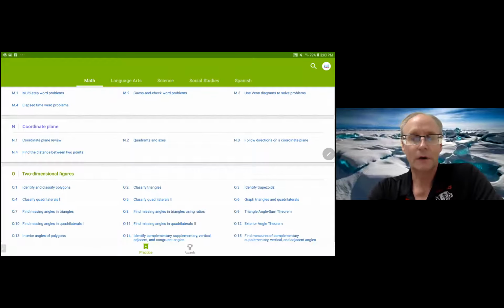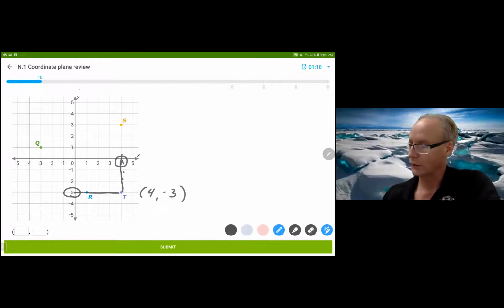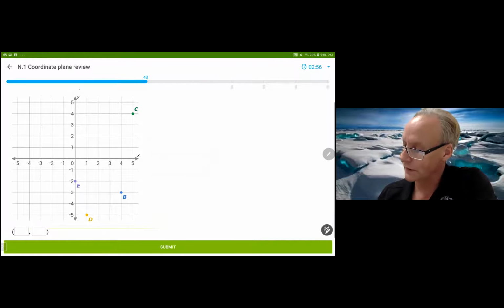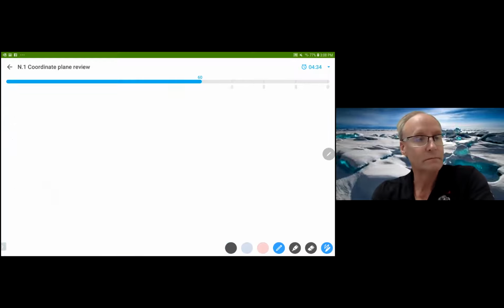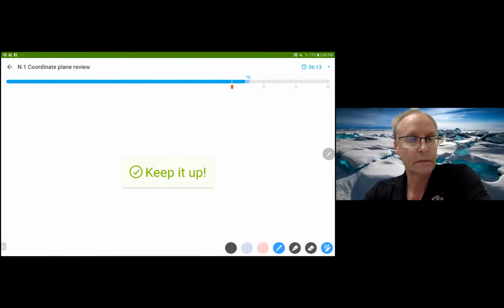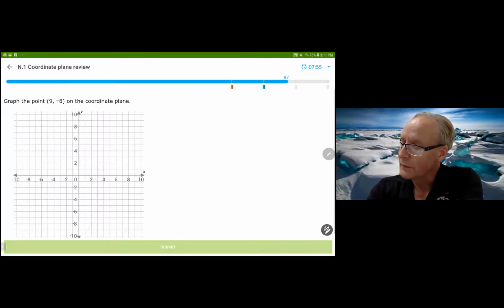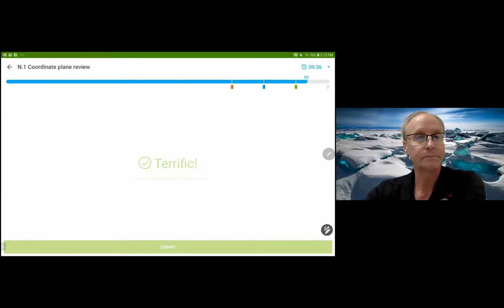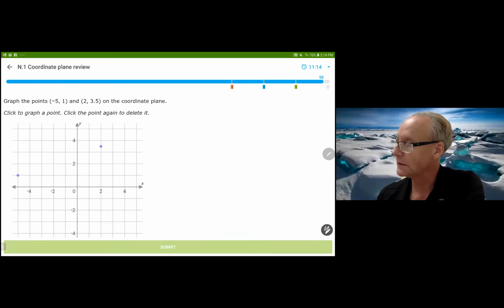IXL 8th Grade - N.1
Graph (plot) points on a rectangular coordinate plane using (x,y) or name the coordinate for a given point that is already graphed.